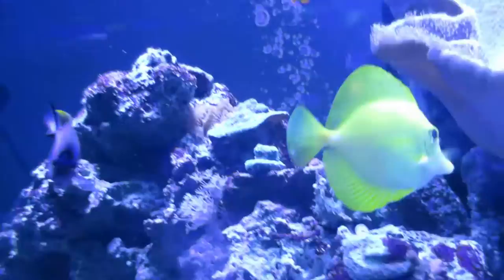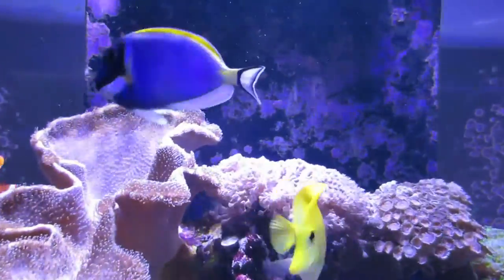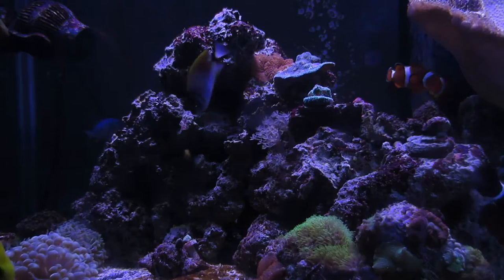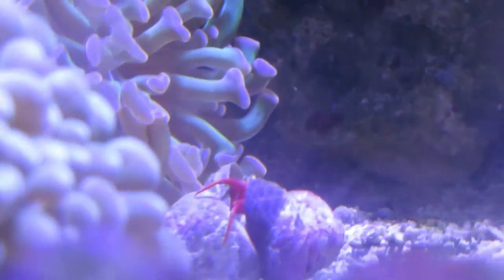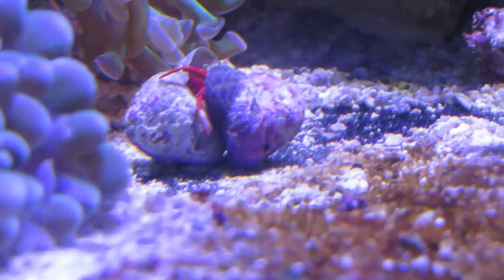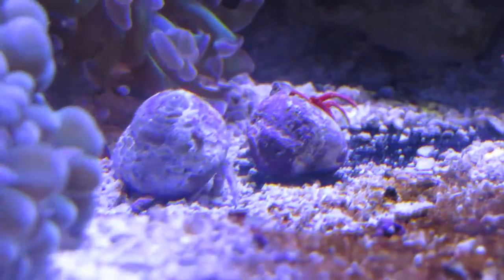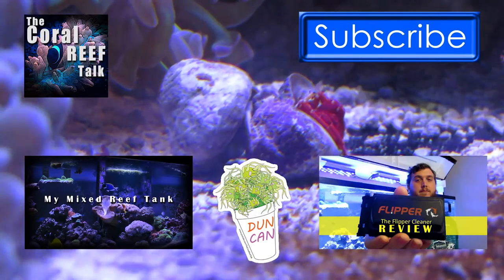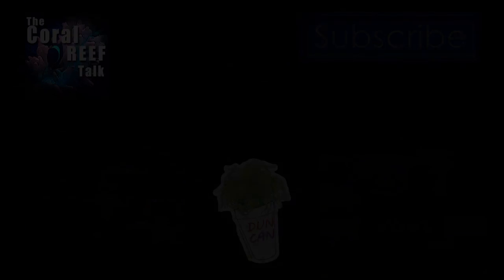Two Hermit Crabs Fighting to the Death - VLog Episode 1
This is episode 1 of The Coral Reef Talk VLogs. I see a lot of Day in the life type videos and I would like to create some interesting VLog type content. All episodes will include the reef tank or something reef related.